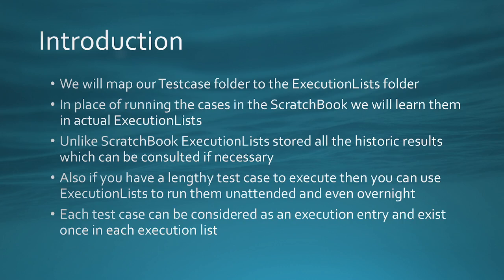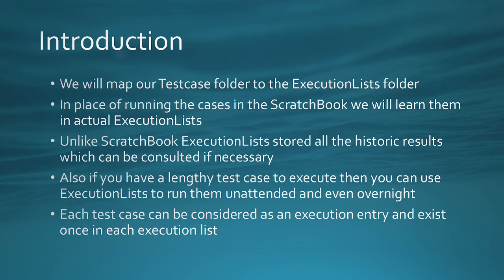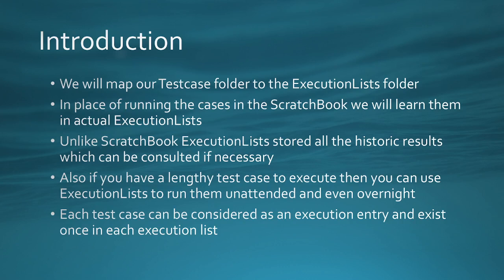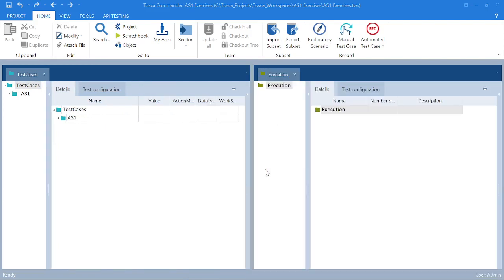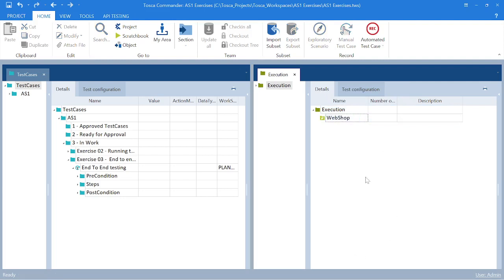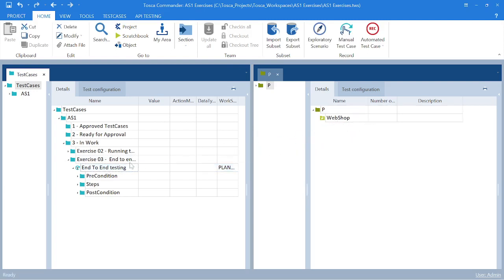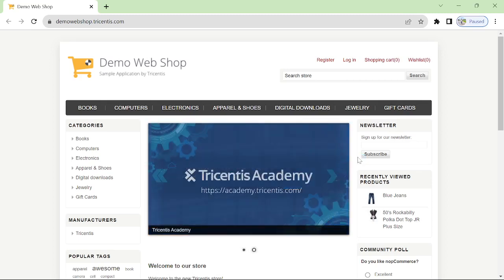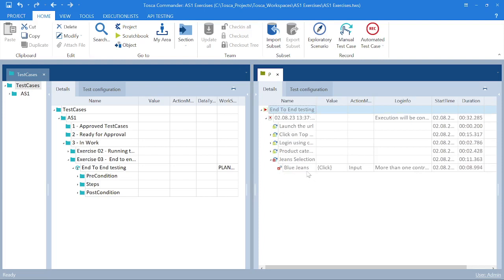Tutorial 16 || TOSCA || What is ExecutionLists || Run Your TestCases Using ExecutionLists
In this video:
1- What is executionlists
2- Why we need it
3-  How to map it with testcases
4- How to run it